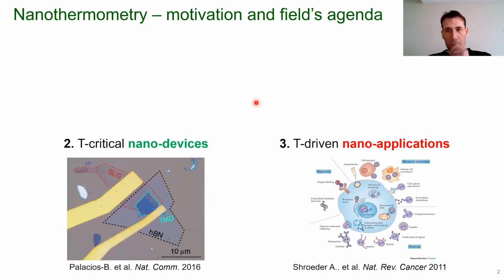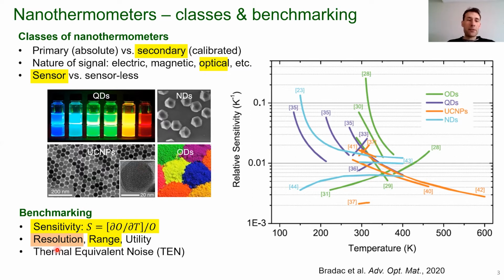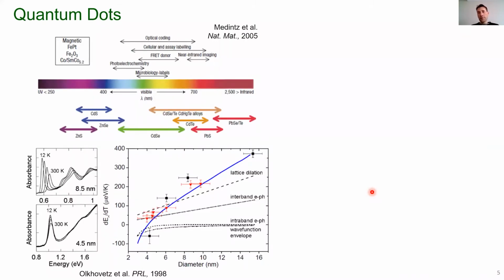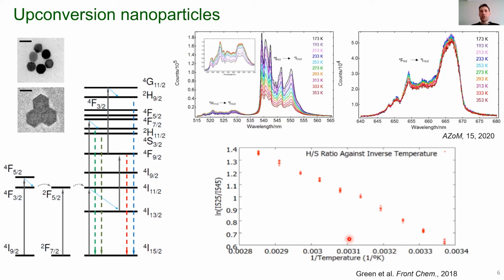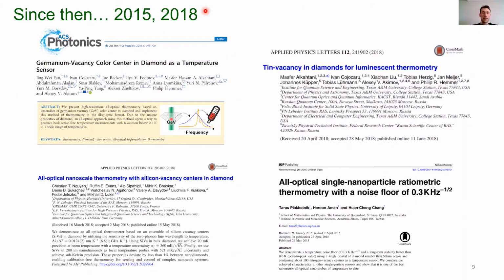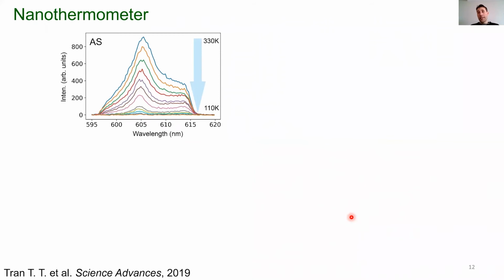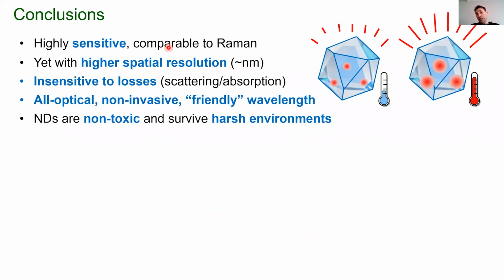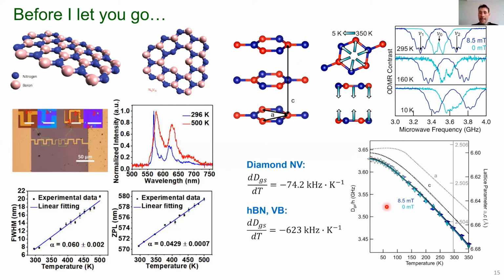Professor Carlo Bradac - "Diamond-based nanothermometers"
Nanoscale thermometry is a key enabler for proposed applications in medicine, nanoelectronics, biology and solid-state semiconducting devices. Over the last decade, great efforts have been devoted to the development of advanced nano-thermometry techniques. Raman-based approaches were amongst the field’s trailblazers, yet—as they require large sample volume and suffer from low signal to noise ratio—they have been recently contended by a new class of nanoscale optical thermometry methods. These are mainly based on fluorescent nanoparticles of various nature and are attractive because of their photostability, brightness and small size. In this lecture I will present the state of the art of diamond-based nanoscale thermometry techniques, their applications and the outstanding challenges and open opportunities in the field.